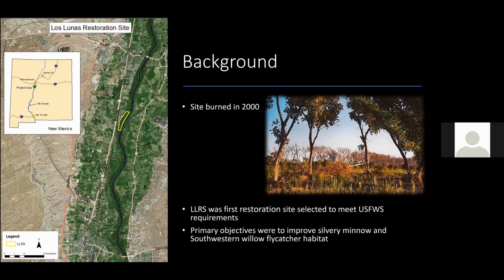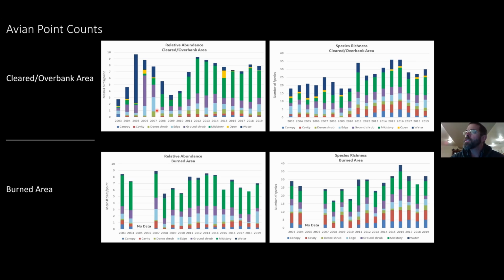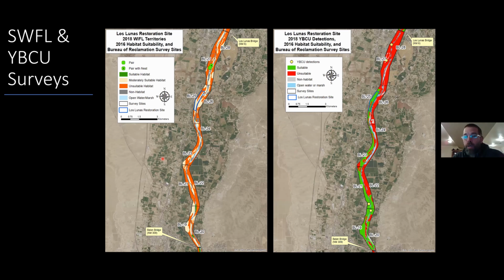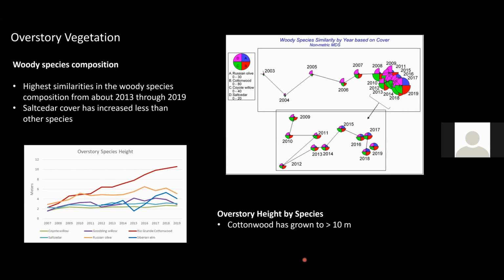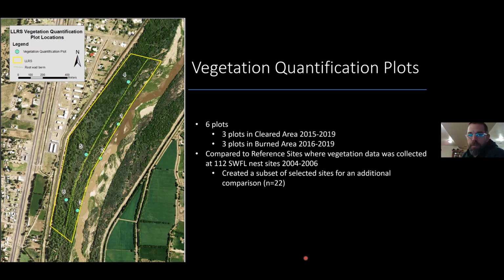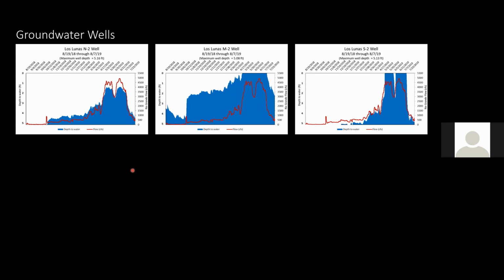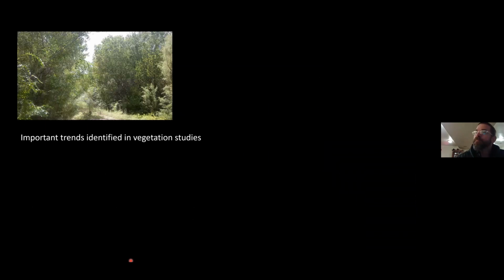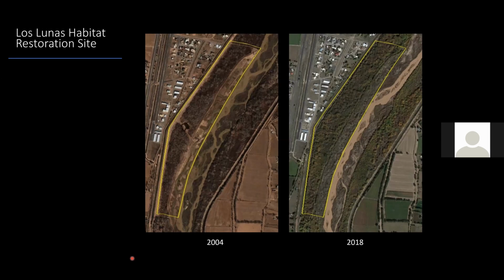2020 MRGESCP Science Symposium: Virtual Field Tour - Los Lunas Habitat Restoration Site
At the 2020 Middle Rio Grande Endangered Species Collaborative Program Science Symposium, S. David Moore and Rebecca Siegle, U.S. Bureau of Reclamation, presented a virtual tour on the results of 17 years of monitoring at the Los Lunas habitat restoration site.